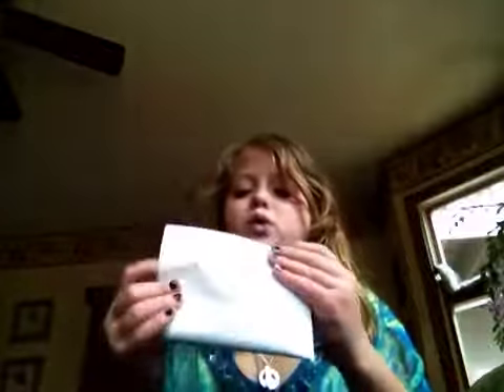How to make a duck tape wallet. REALLY WORKS!!!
I have made many duck tape wallets and I love to make them. It is so easy to make a duck tape wallet!:)